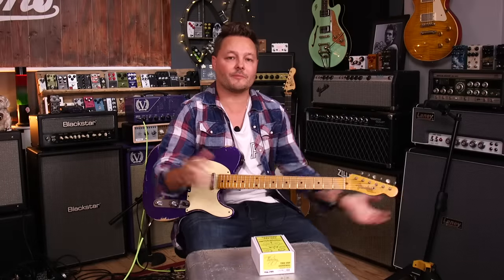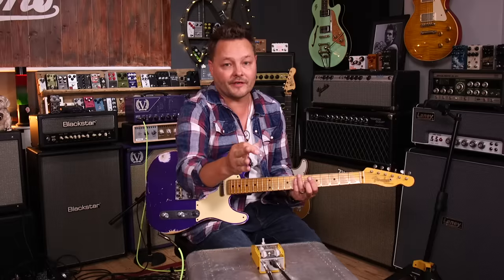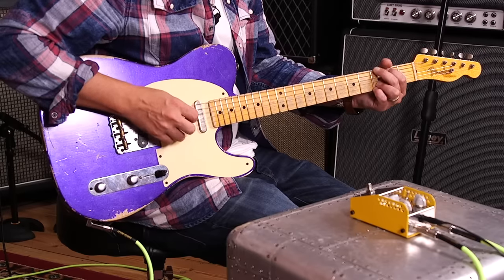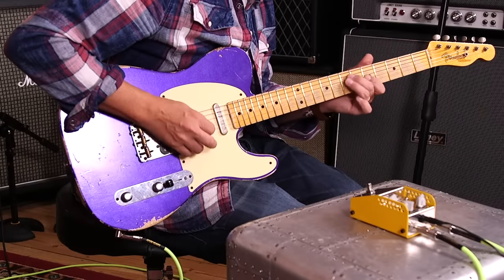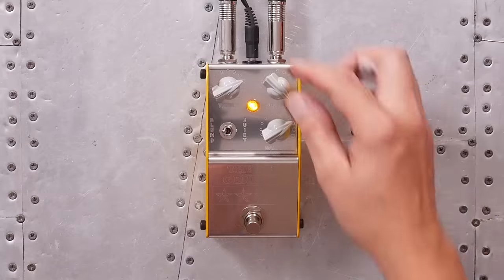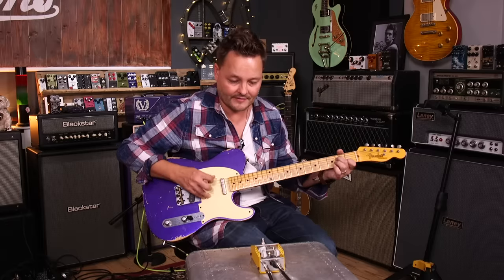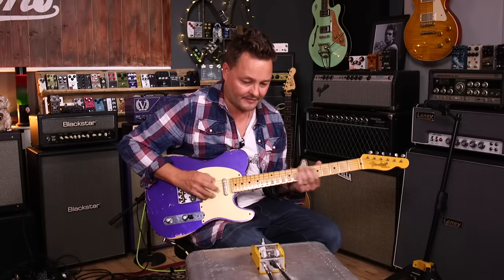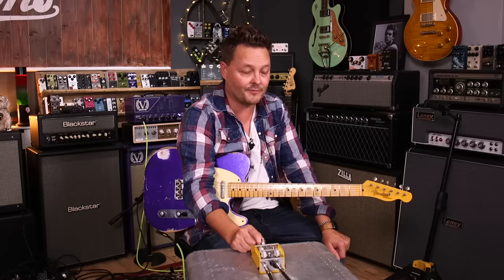Thorpy FX Fat General | The Always On Compressor | Tone Tasting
Welcome to Tone Tasting... Today I am tasting the funky tones from The Thorpy FX Fat General.

I am playing a my Fender Telecaster in to a Victory DP40

Please enjoy and thank you all for the support.